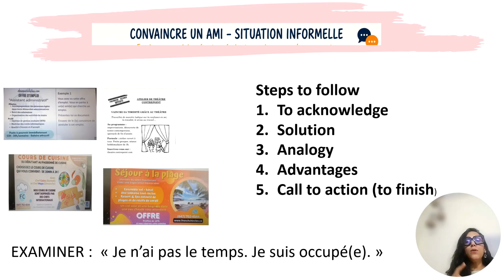Stop Losing Marks in TEF Oral! 😱 Master the Contre-Argument Technique | TEF Task 2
TEF ORAL TASK 2 can feel intimidating… but what if you could learn the art of contre-argument step by step like a native French speaker?🎙️

Welcome to Chapter 1 of our brand-new 24 Chapter TEF Production Orale Series! In this episode, you will learn how to confidently present a counter-argument in TEF Tâche-2 using natural expressions, smart structure, and examiner-friendly strategies.

📚 Topic: Maîtriser le Contre-argument au TEF – Tâche 2 (Production Orale)
In this video, you will learn:

✅ How to structure your contre-argument effectively
✅ Powerful French expressions to sound fluent
✅ Common mistakes students make in TEF Oral
✅ Tips to improve spontaneity & confidence
✅ Real exam-style speaking guidance

🎯 Whether you are preparing for Canada immigration, studies, or French fluency, this series will help you boost your TEF oral score with practical techniques and regular practice.

🚀 This is only the beginning of our complete 24-chapter TEF Oral mastery journey!
📩 For the complete TEF preparation course, get in touch with Dr. Honey Sharma

“What is your biggest challenge in TEF Oral?”

For the next videos, we welcome:
📚 French book publishers
🎓 French universities or institutes

Brands related to France, language learning or culture
We offer FREE promotion in our upcoming lessons.

❤️ Support French Popcorn: If you enjoy learning French with us, consider supporting us so we can create more free, quality French lessons: